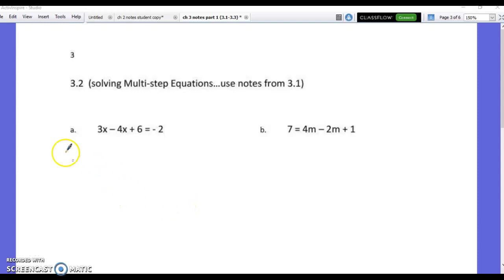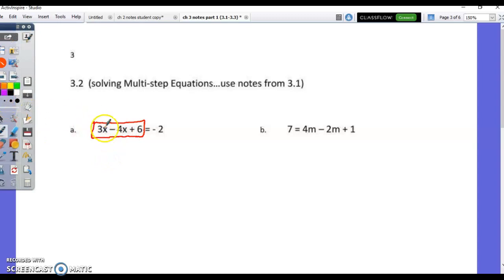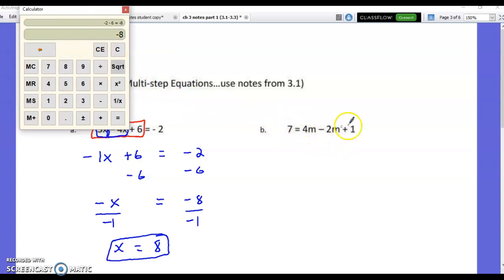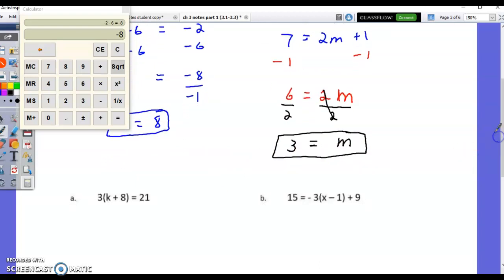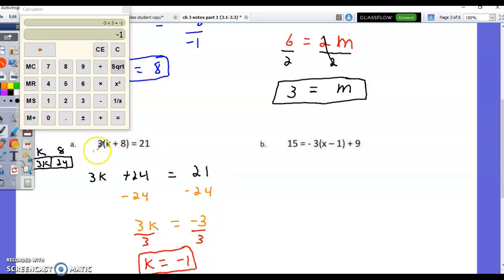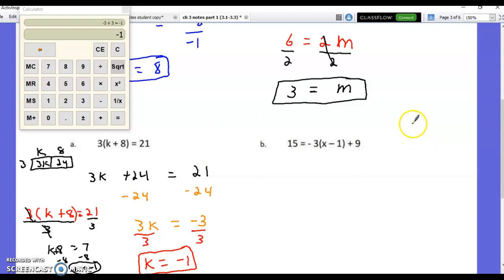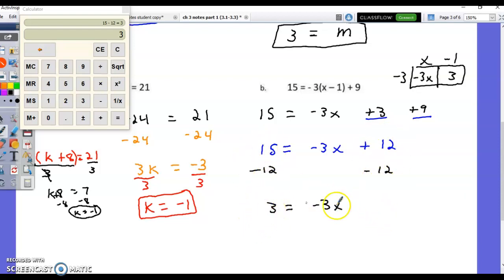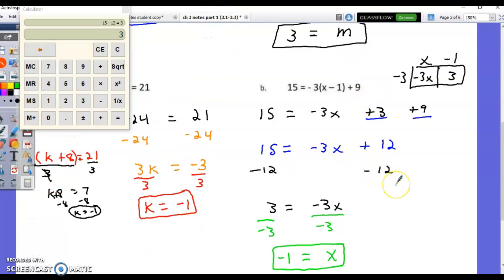3.2 part 1. solving multi step equations(dist.& like terms)